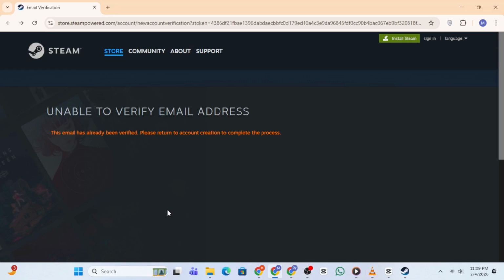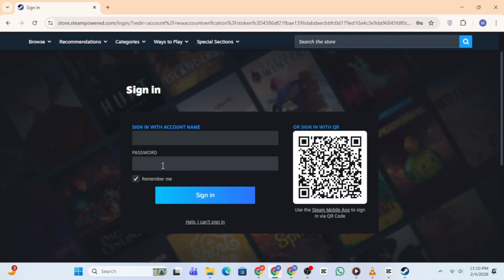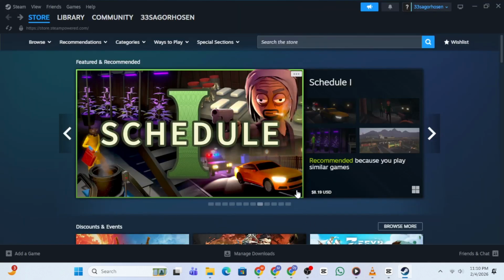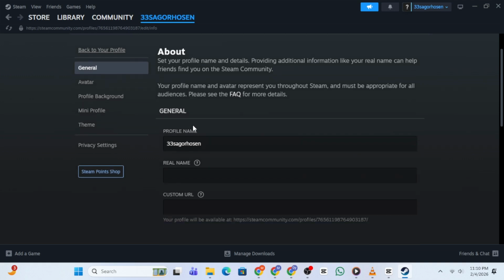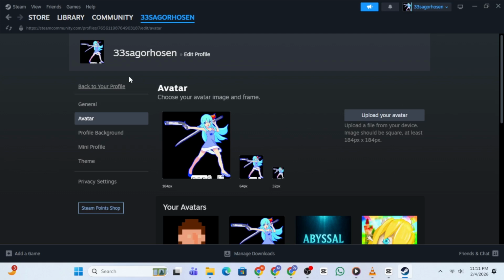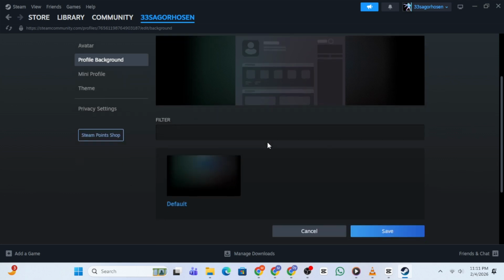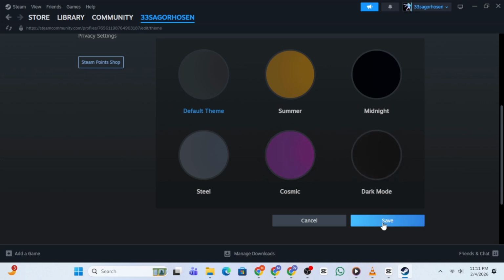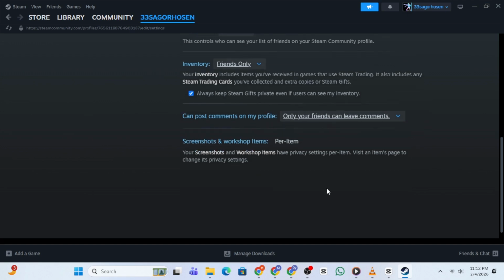How to Configure Steam Community Profile – (2026) Step-by-Step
Learn how to configure your Steam Community profile by customizing profile name, avatar, bio, privacy settings, showcase content, and game activity to enhance your presence, connect with friends, and share your gaming achievements effectively.